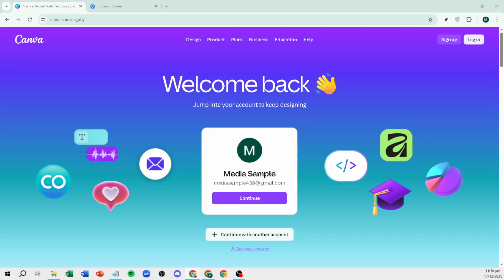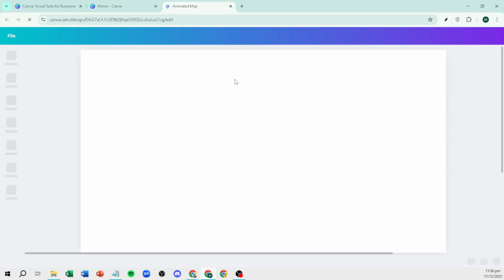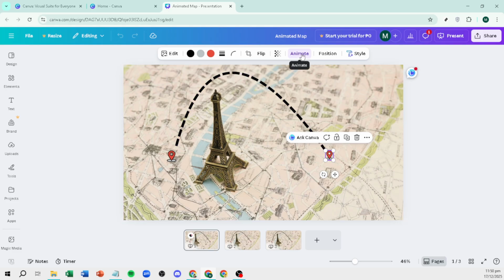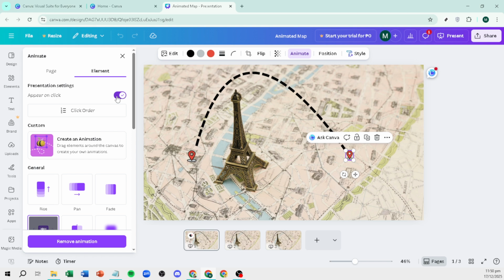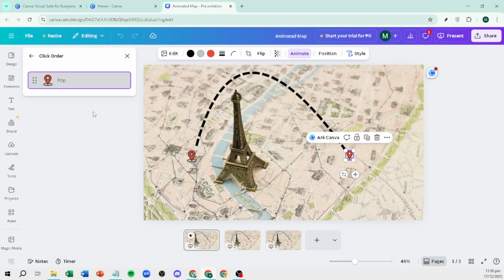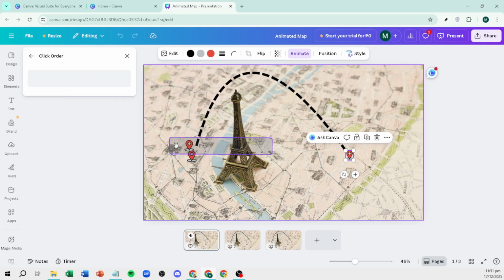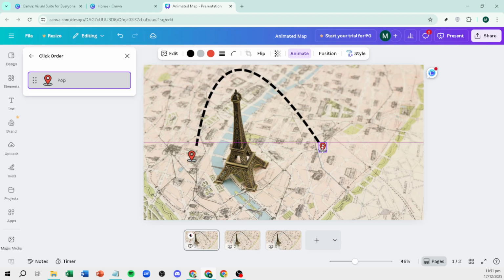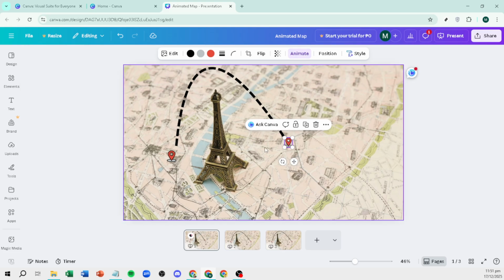How to Order Animations in Canva [Full Guide 2026]